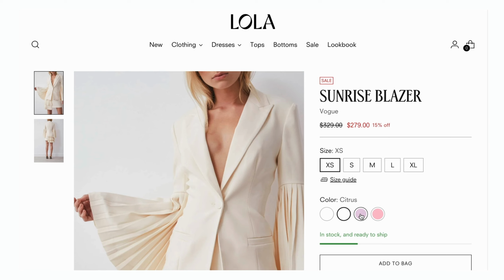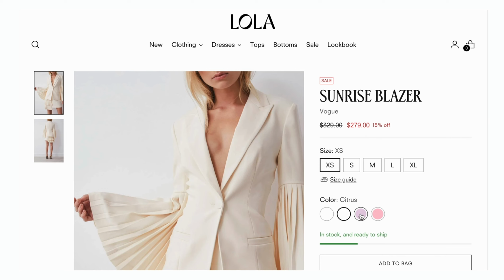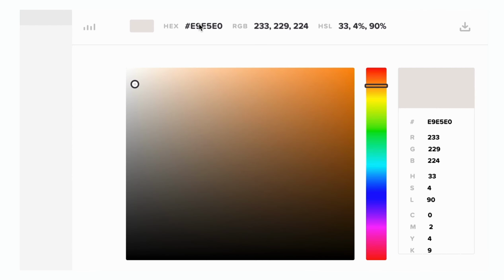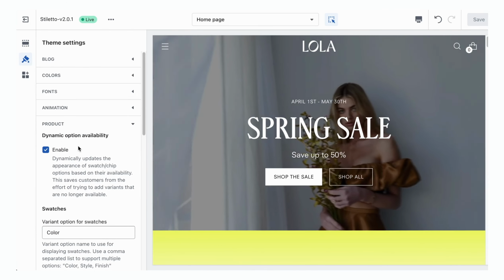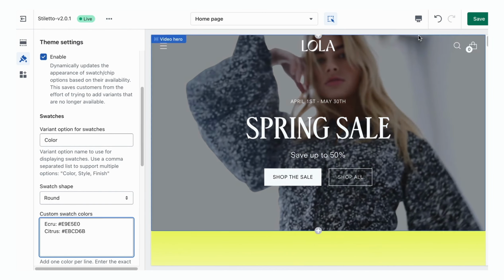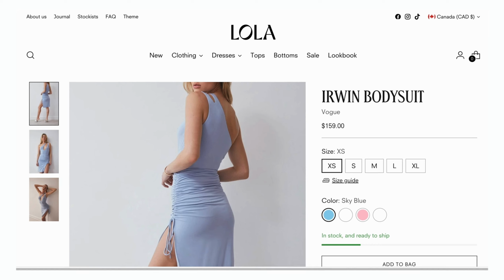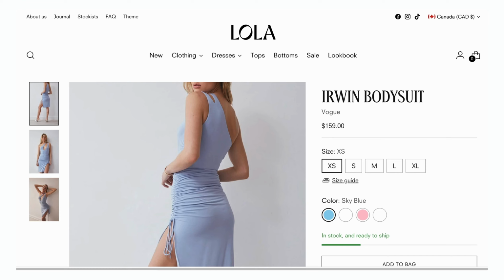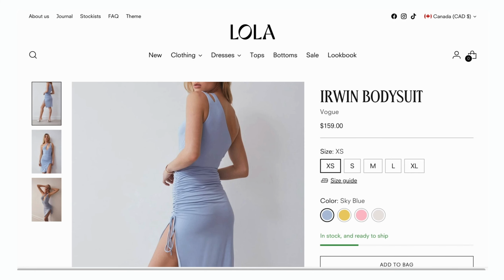Setting up custom color swatches in your Shopify theme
Sometimes the default swatch colors available in Shopify aren't quite right for your products, especially if you use unique shades or patterns. In today's tutorial, we're going to walk you through how to set up custom swatch colors in your Stiletto theme.

Follow along as we walk you step-by-step through setting this up, or you can find the written documentation

TIMESTAMPS

0:00 - Intro
0:30 - How default swatches work
1:19 - Find the hex code for your custom color
1:30 - Add your custom color in the Theme Editor
2:33 - Using custom swatch images
3:55 - Additional troubleshooting tips
5:04 - Outro

HELPFUL LINKS

SUPPORT

As always, our support team is here Monday to Friday from 10am - 6pm PST to help if you run into any questions at all